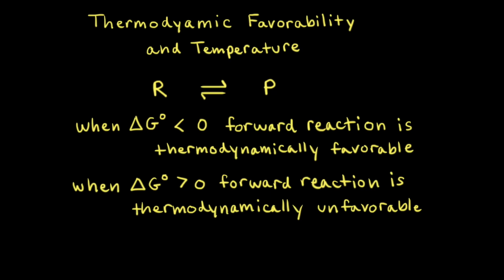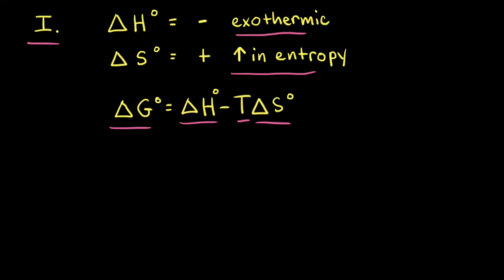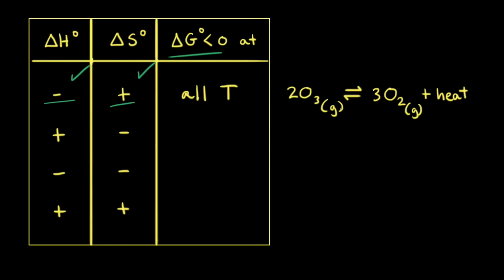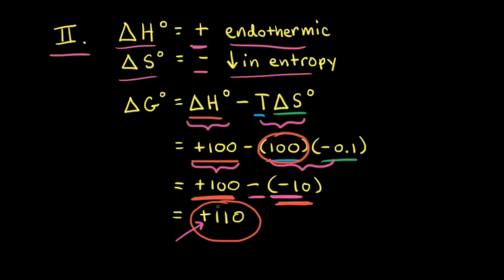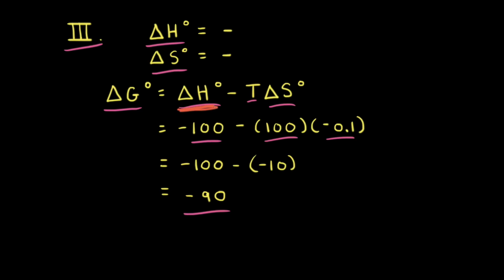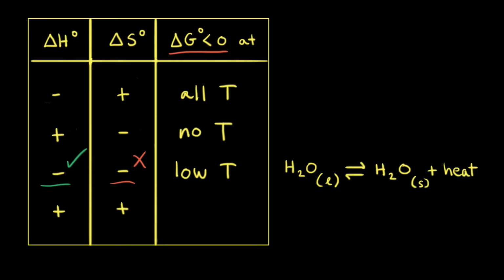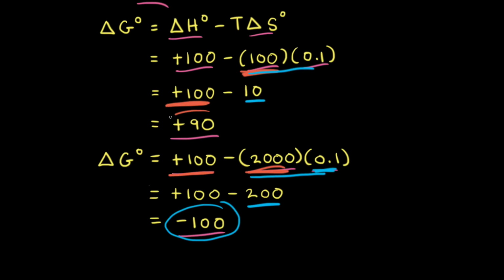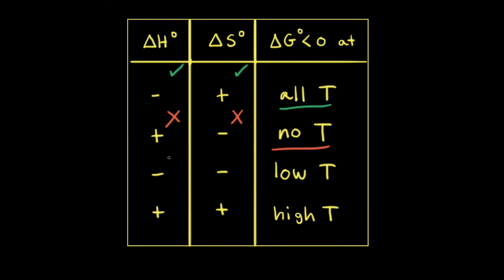Thermodynamic favorability and temperature | AP Chemistry | Khan Academy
The temperature conditions under which a process is thermodynamically favored (ΔG° is negative) can be predicted from the signs of ΔH° and ΔS°. When ΔH° is negative and ΔS° is positive, the process is favored at all temperatures. When ΔH° is positive and ΔS° is negative, the process is favored at no temperature. When ΔH° and ΔS° are both negative, the process is favored only at low temperatures. When ΔH° and ΔS° are both positive, the process is favored only at high temperatures. View more lessons or practice this subject